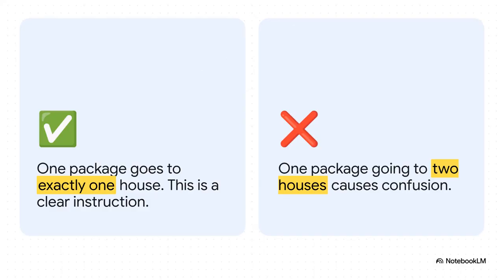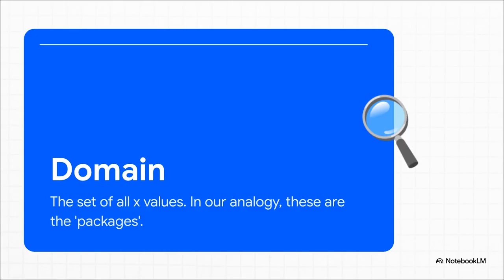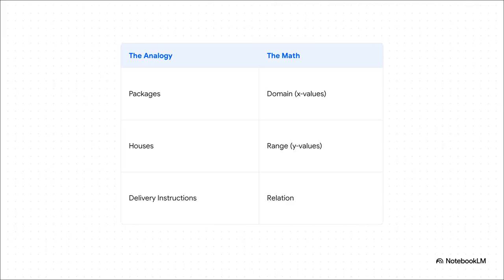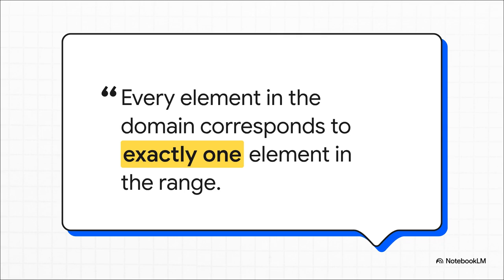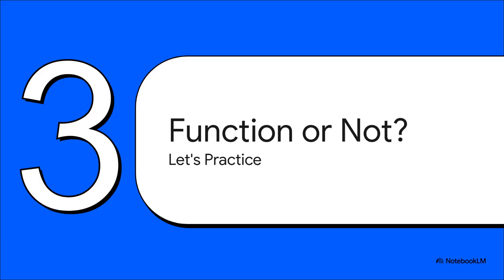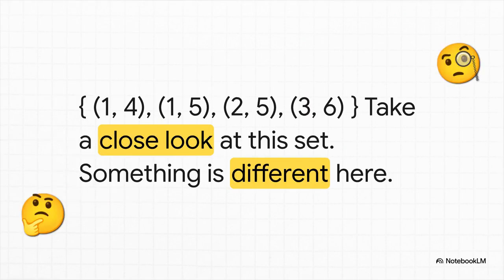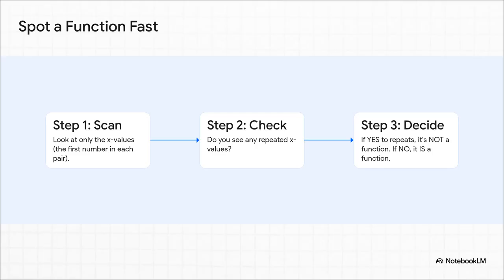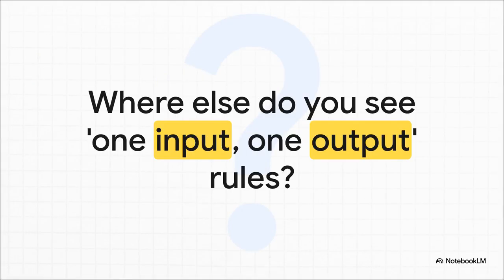Demystifying the Function